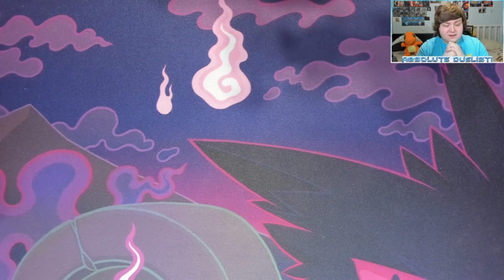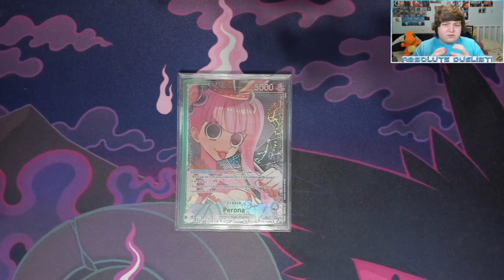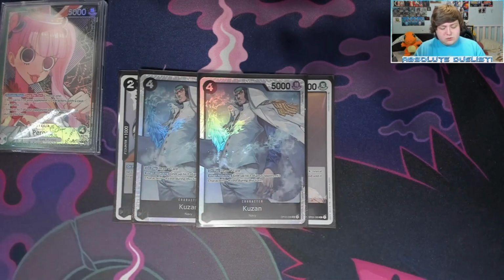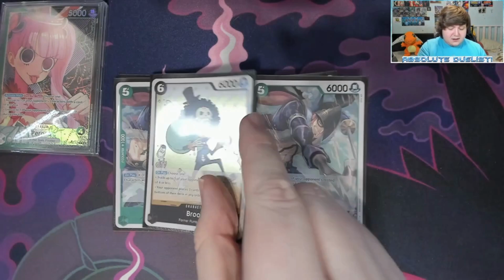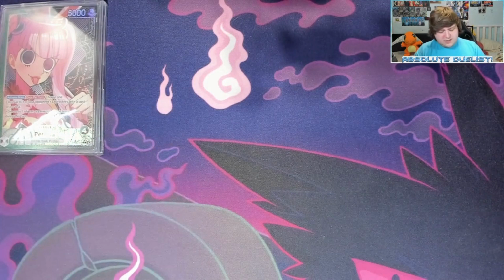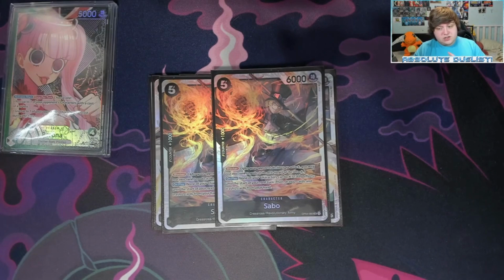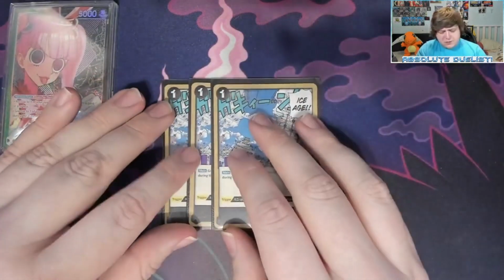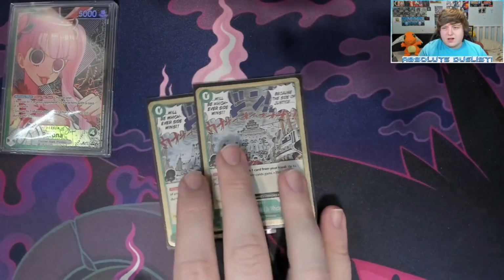Perona Will KO All Your Cards! || Deck Profile || One Piece TCG [OP06]